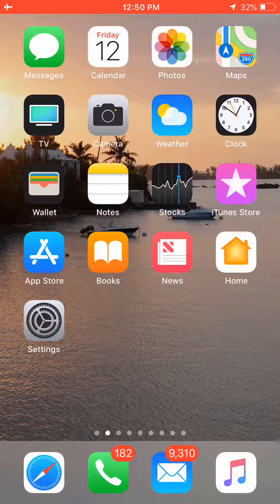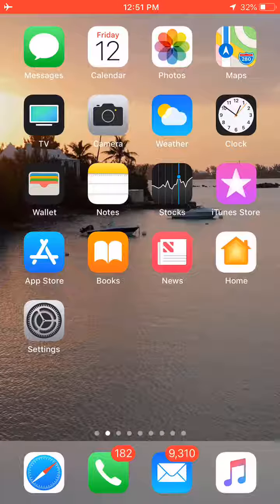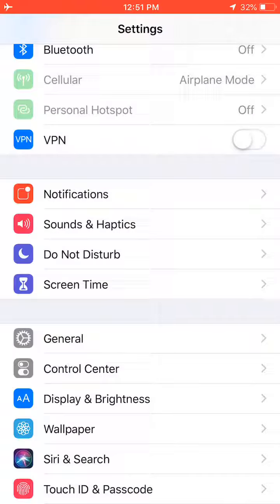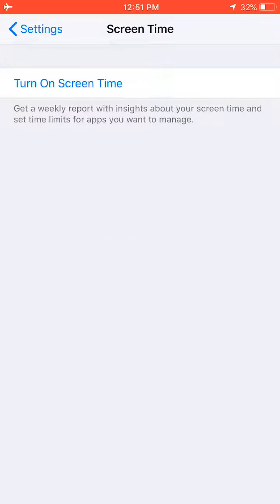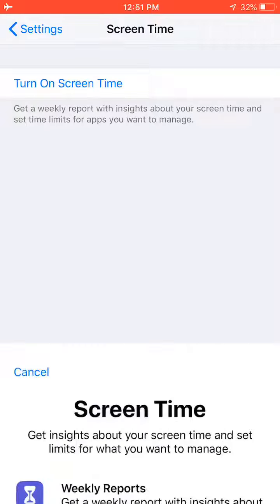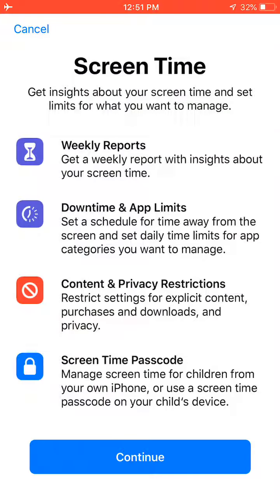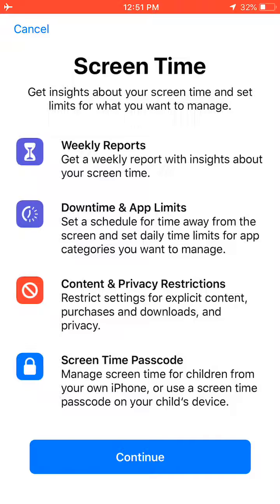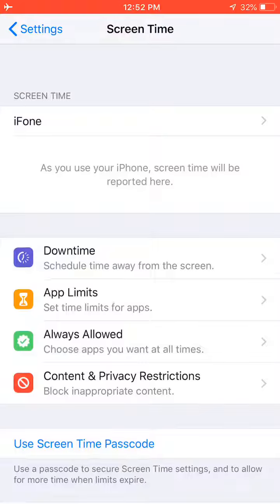iPhone - How to Use Screen Time Features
Demonstrating how to use iPhone Screen Time Features fo iPhone .